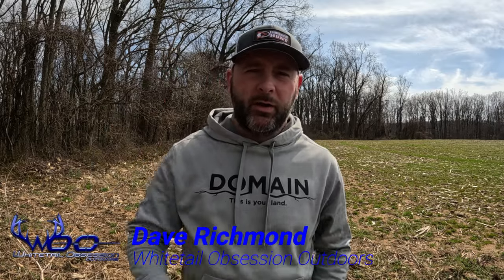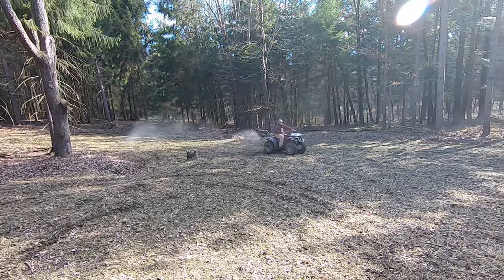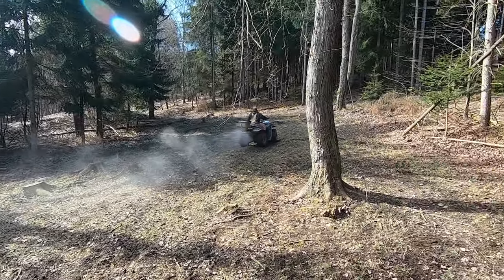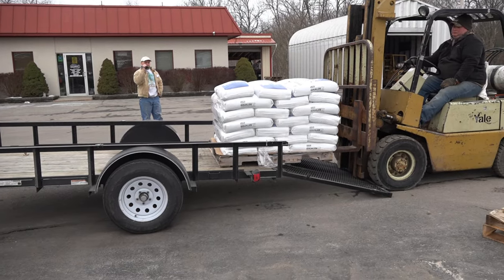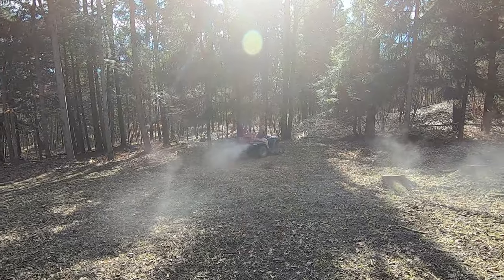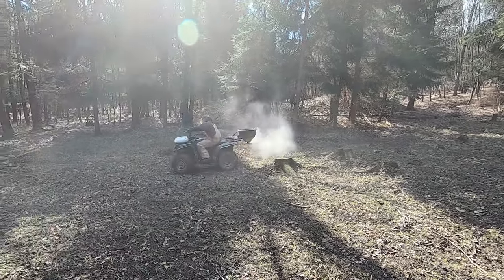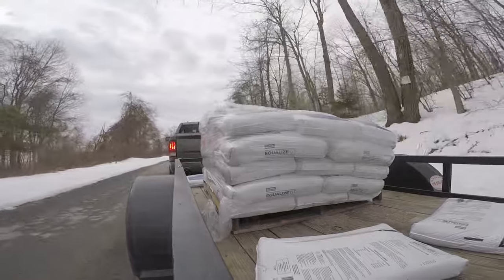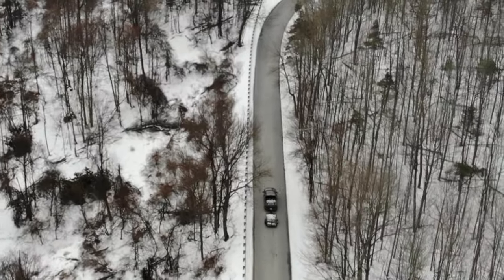FOOD PLOTS - Liquid Lime Is NOT The Answer...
FOOD PLOTS Liquid Lime Is NOT The Answer. When it comes to soil PH a lot of guys want to use liquid lime to correct the issue. The problem is liquid lime does not fix the issue its just a band aid. Liquid lime is a short term fix and You cant really call it a fix because its not fixing anything. Adding Real lime and working on organic matter and CEC is the ultimate answer.